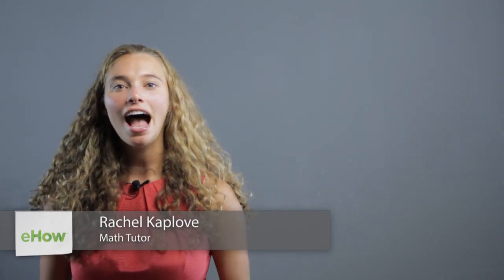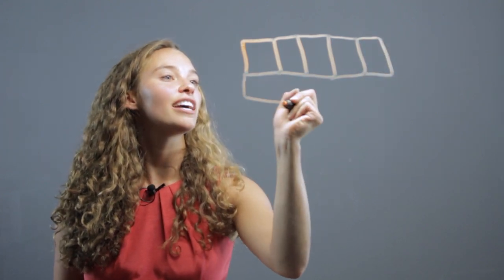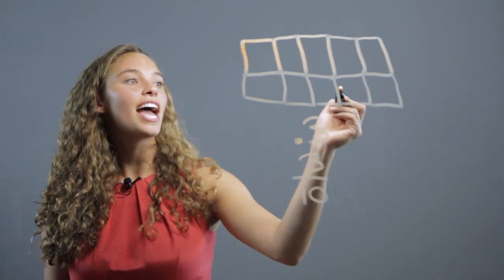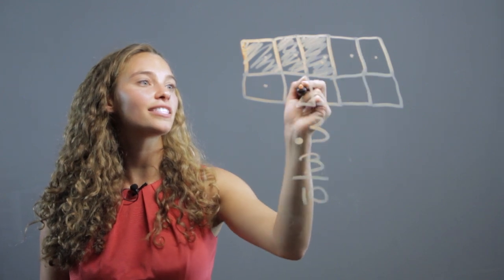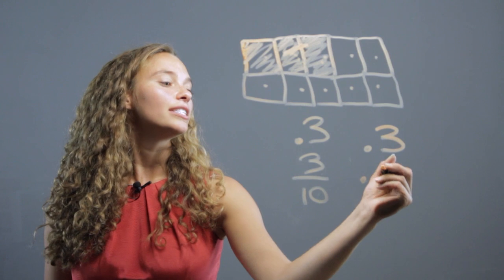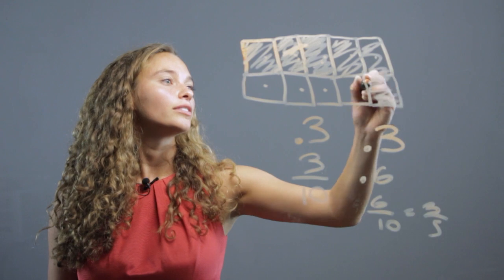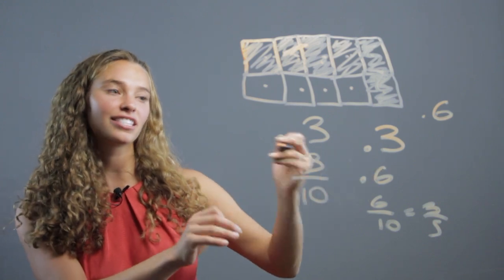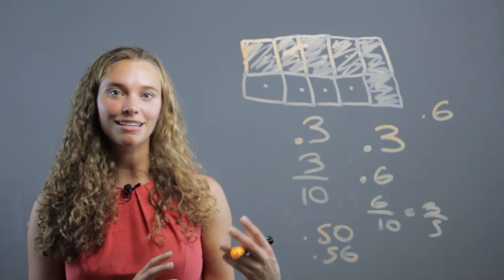Teaching Decimals to Kids Using Grids : Math Concepts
Teaching decimals to kids using grids is a great thing to do with shapes like squares. Teach decimals to kids using grids with help from a professional private tutor in this free video clip.